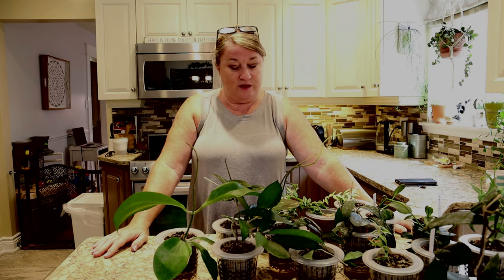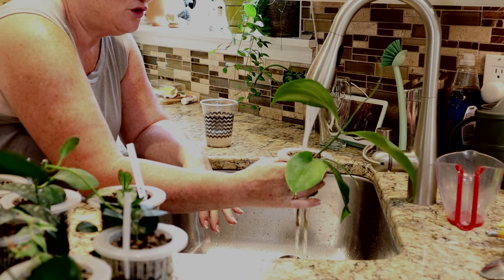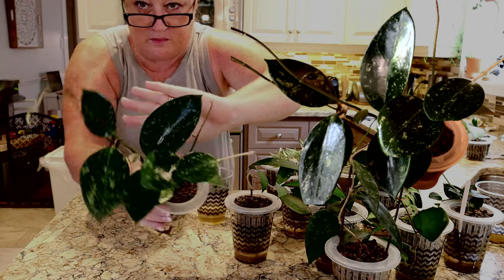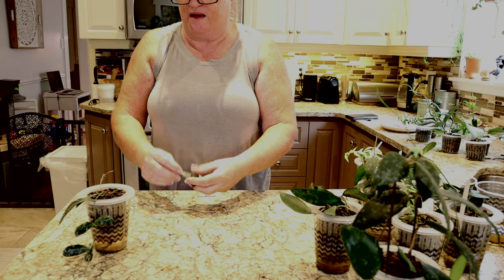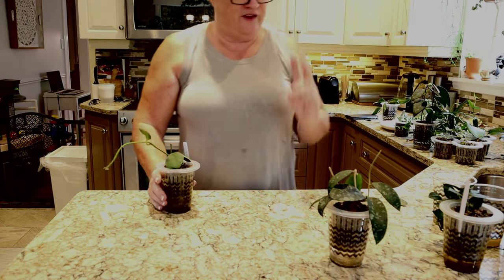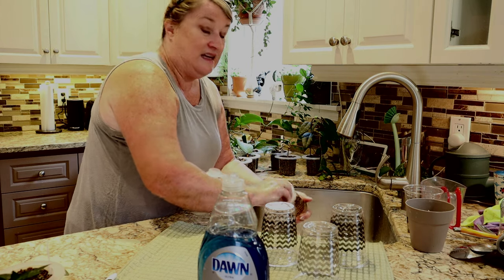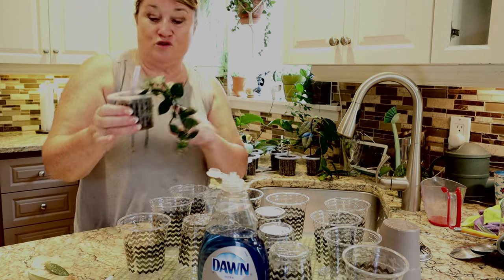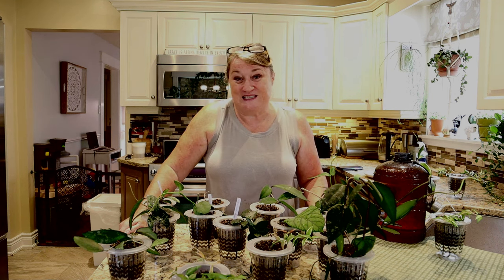Flushing Pon, Hoya Update and Treating Thrips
Join me for some plant chores.  Flushing pon, hoya update and advice on how I treat thrips.

Root Farm Part 1

Root Farm Part 2 All Purpose